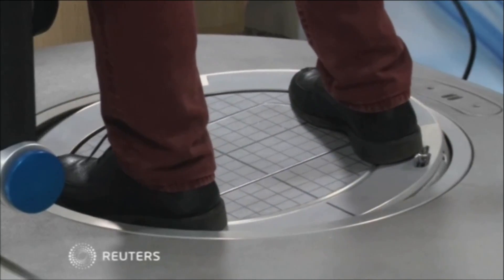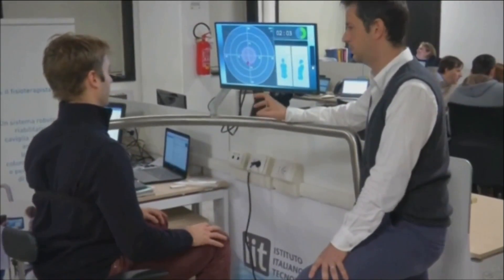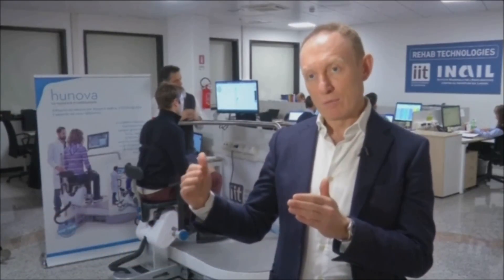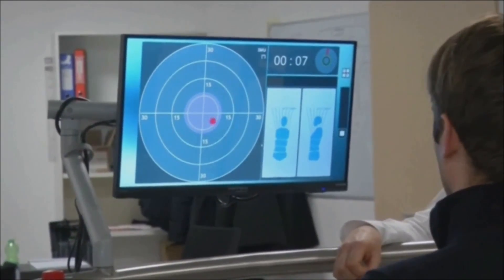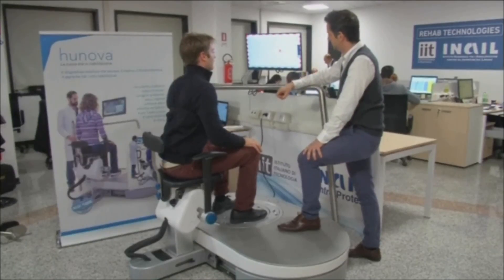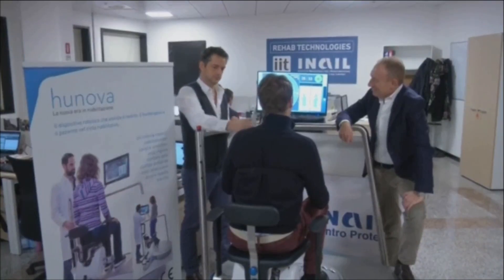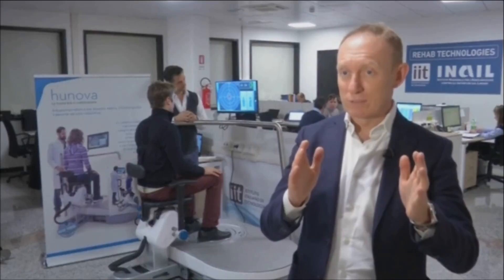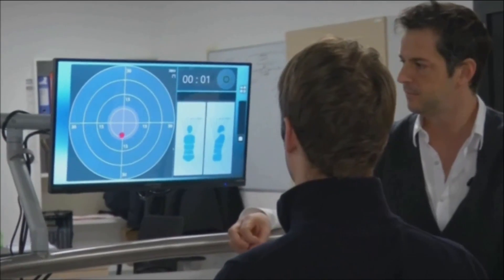Reuters - Movendo Technology muove i primi passi verso l'internalizzazione - (01-03-2017)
Fonte: Reuters